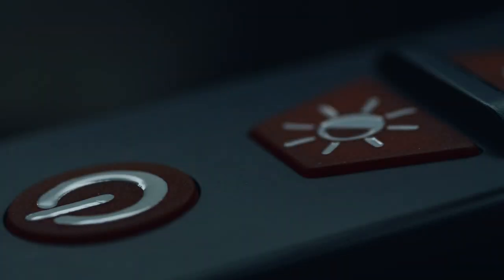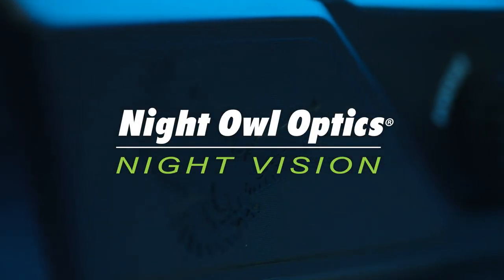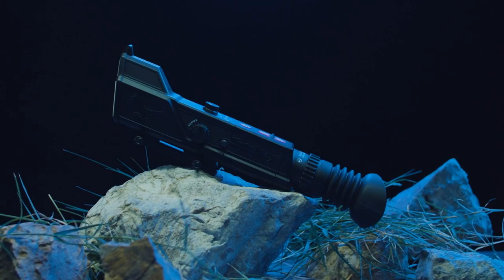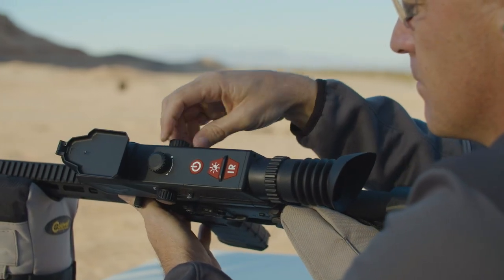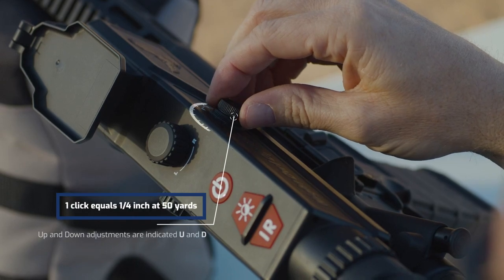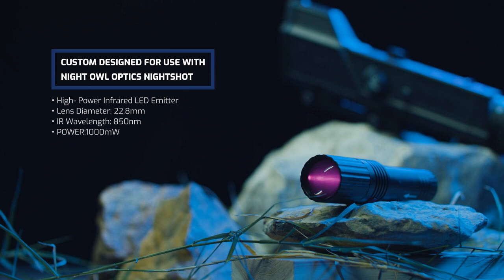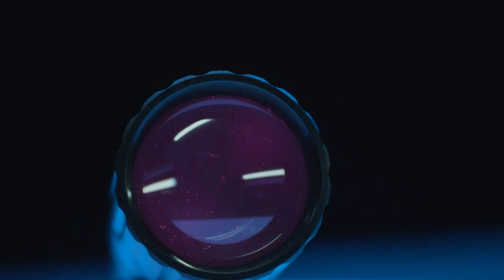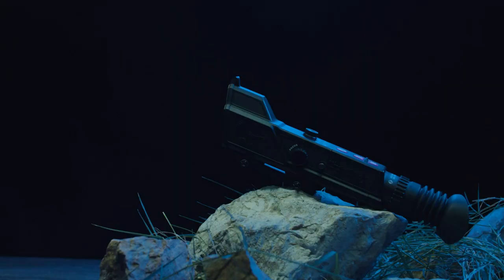Night Owl Optics NightShot Digital Night Vision Riflescope